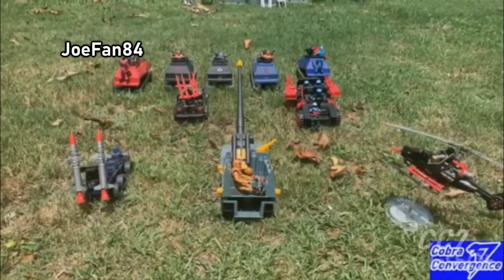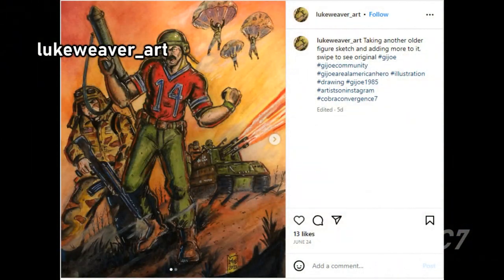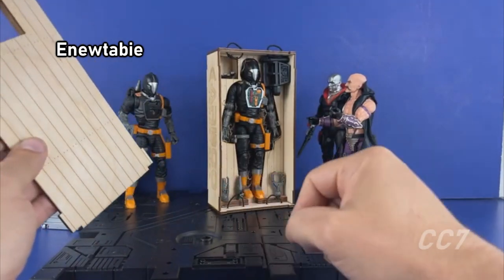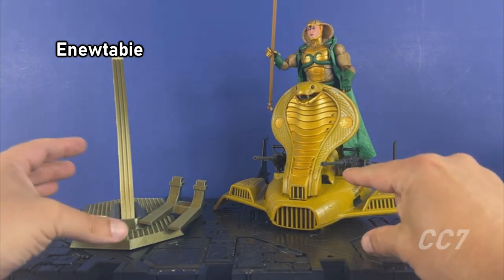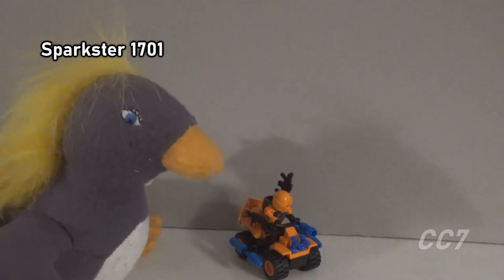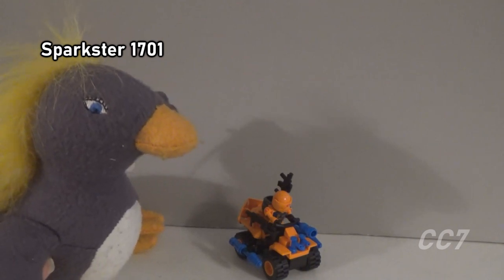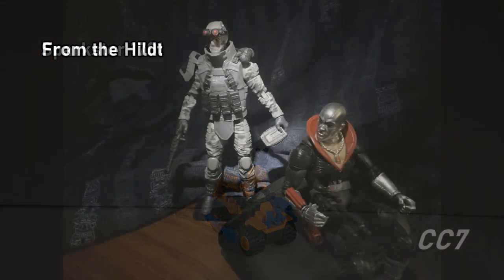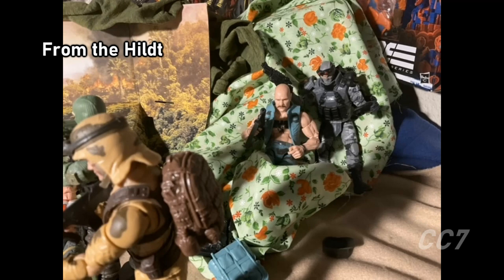YOUR Cobra Convergence 7 creations - Week 2!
1. JoeFan84